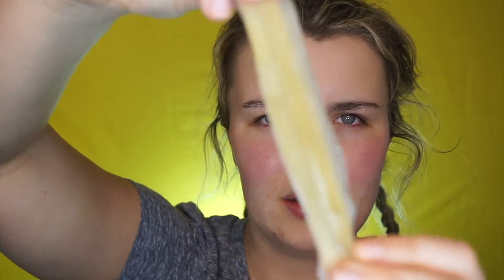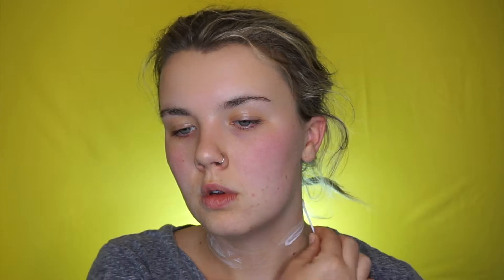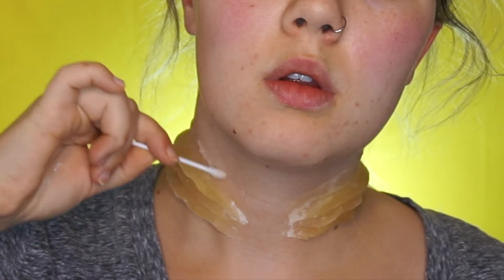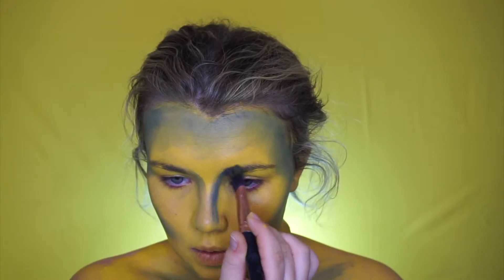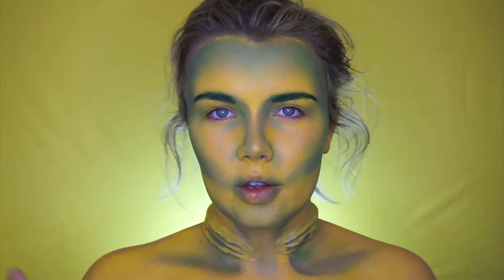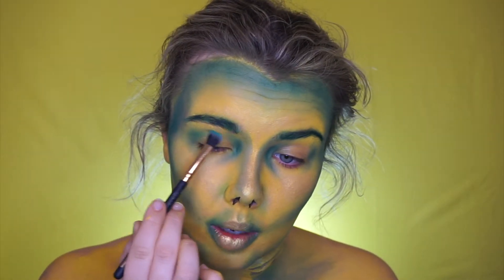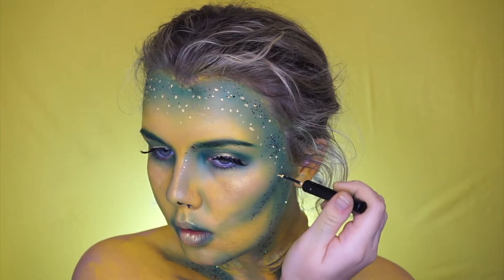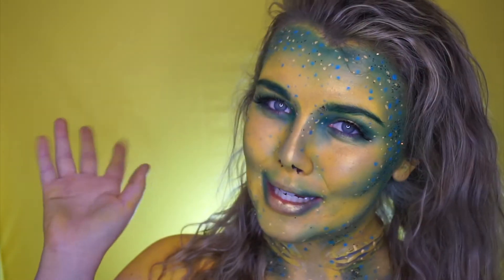Space Mermaid || Halloween 2018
Ever wondered what a mermaid would look like if it came form space?
Well i have answered all of your questions in one 8 minute video!